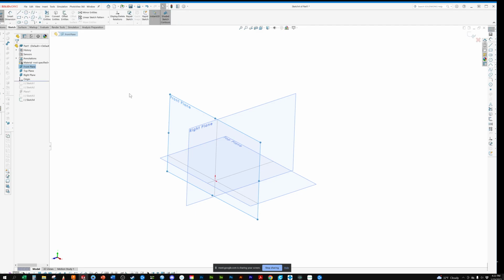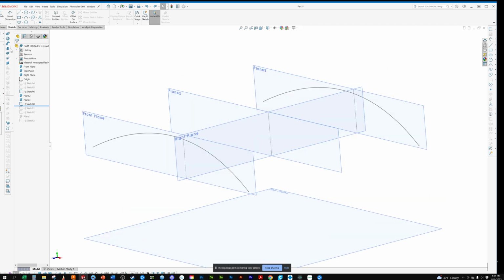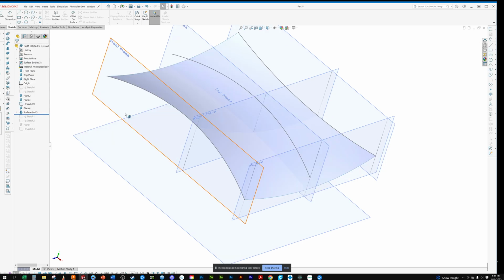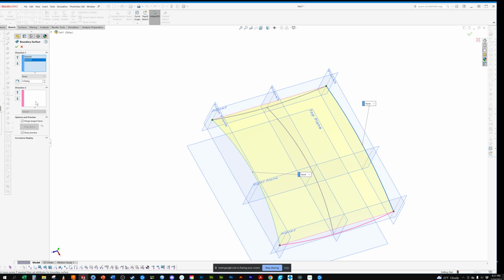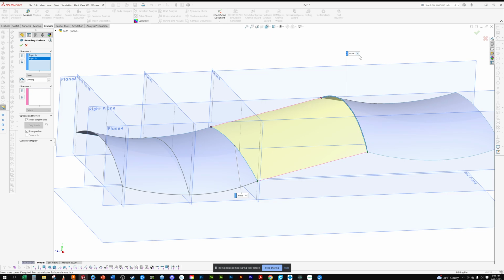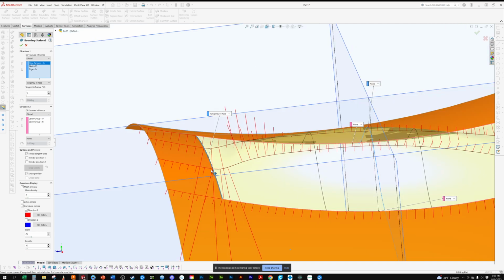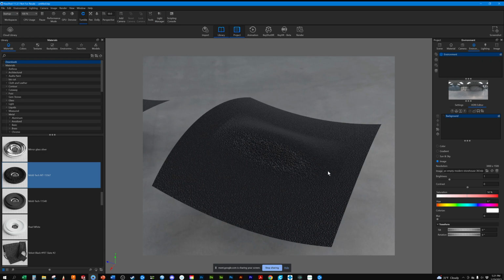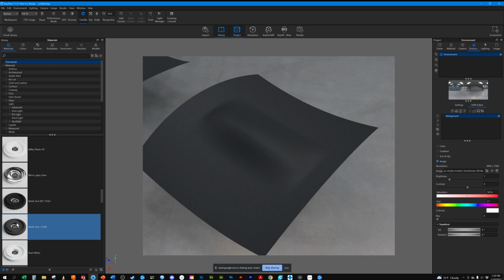Solid works surfaces and variations